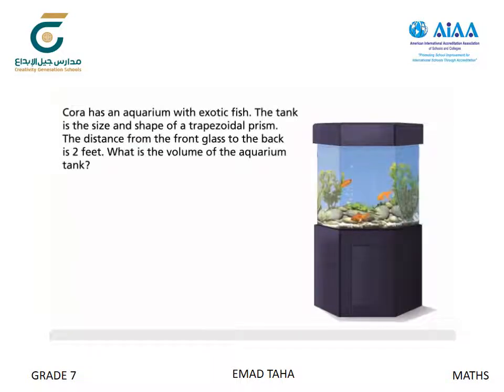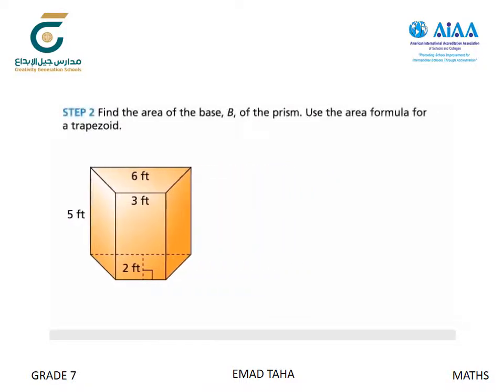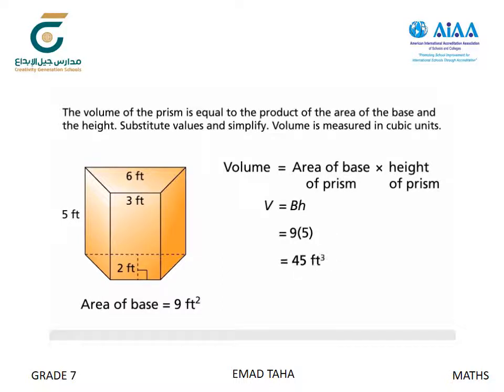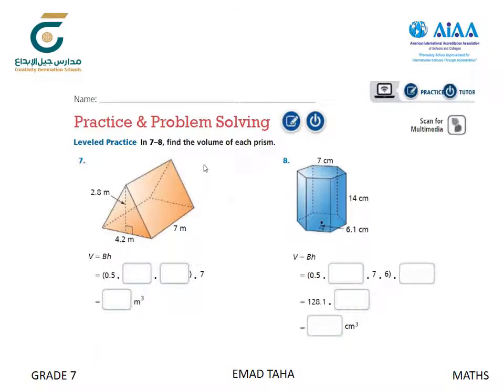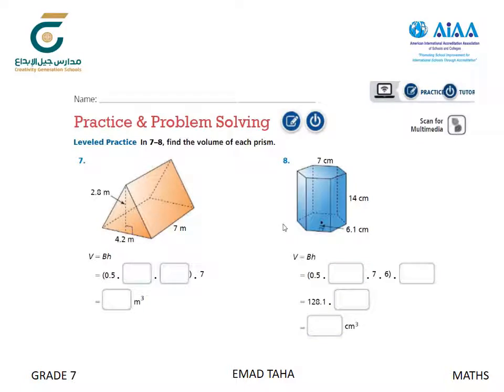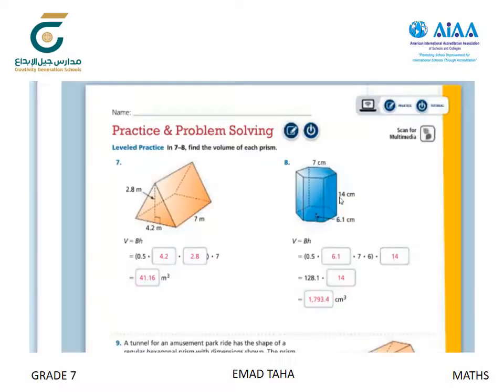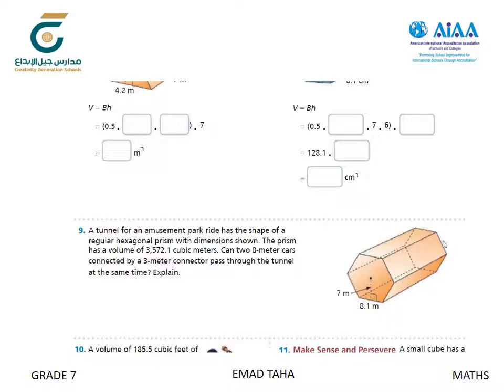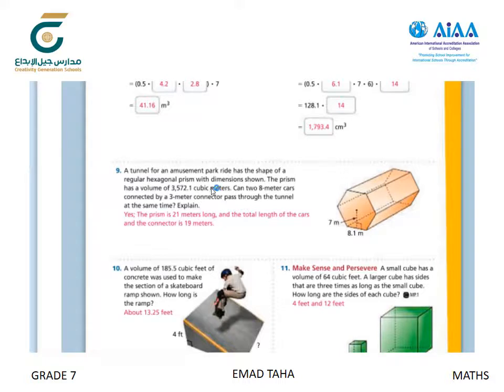grade 7 lesson 8 9